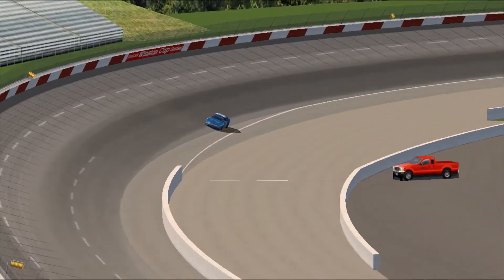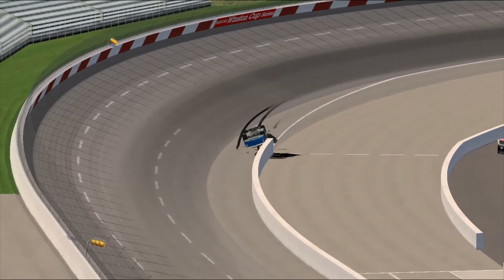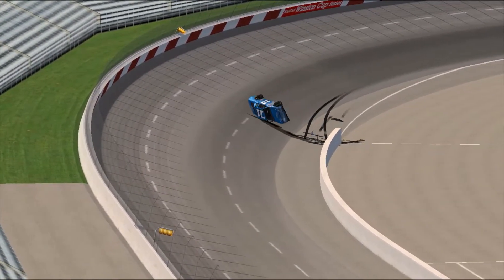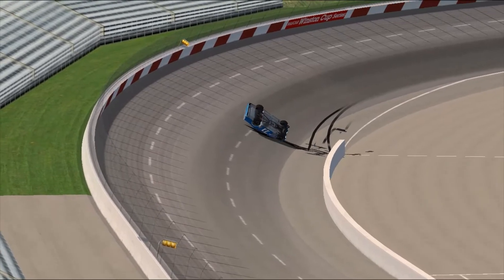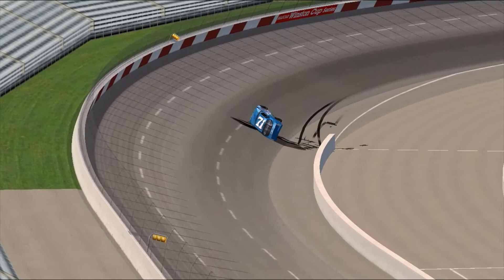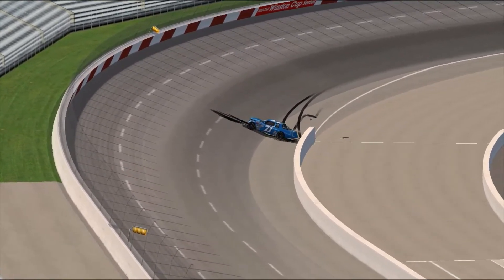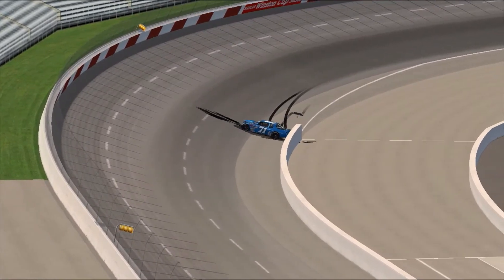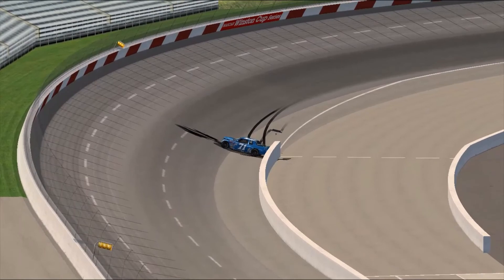1981 Atlanta Dave Marcis Flip Reenactment (NR2003)